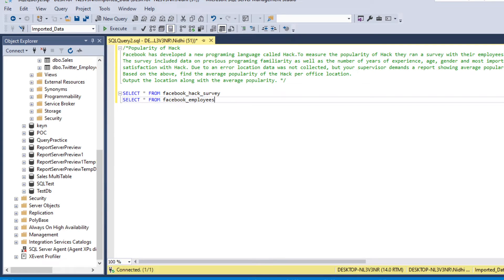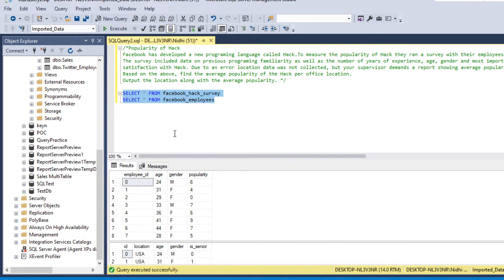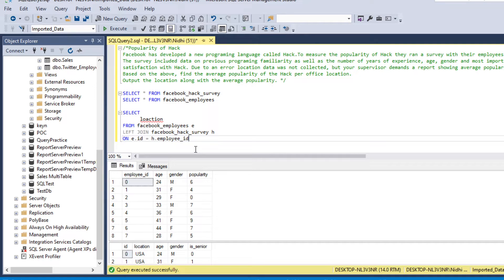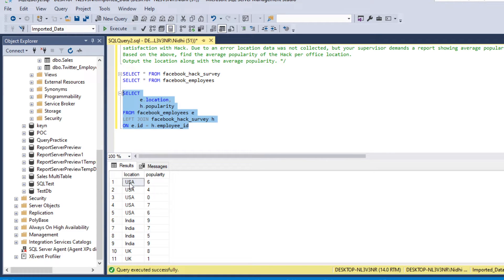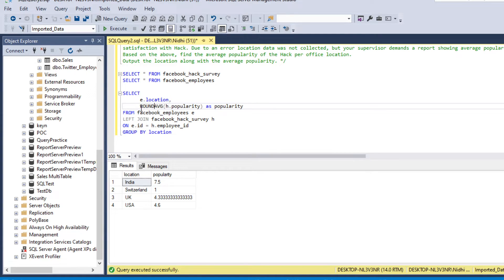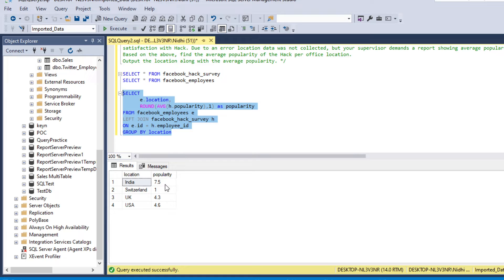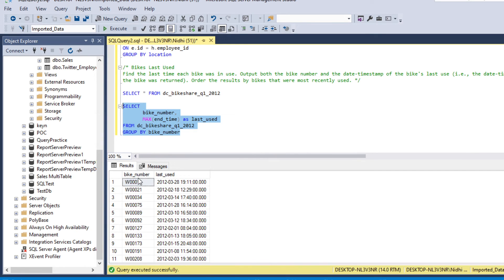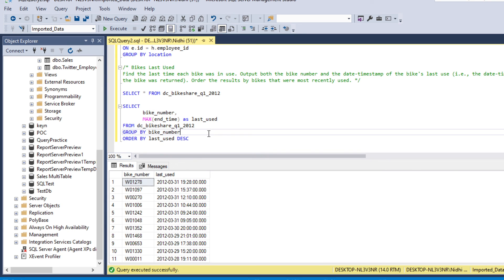SQL Interview Question Part - 3 | Asked by Facebook